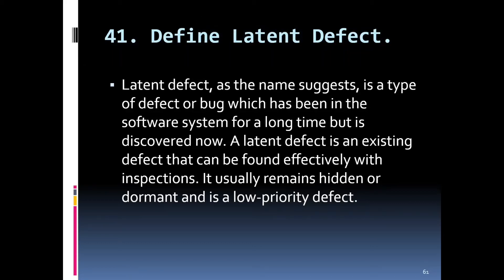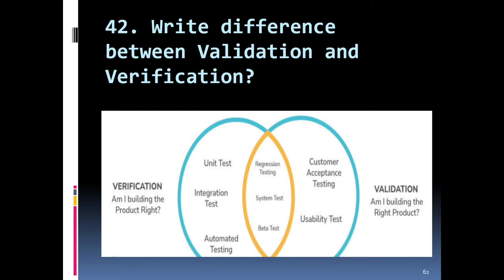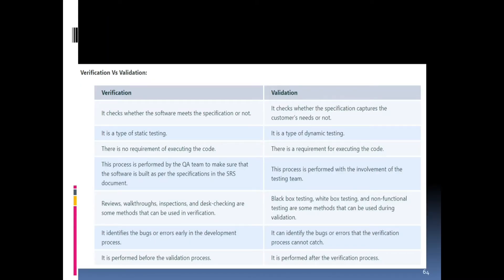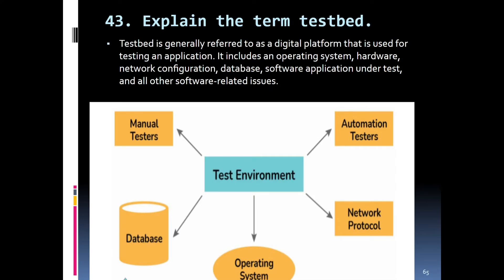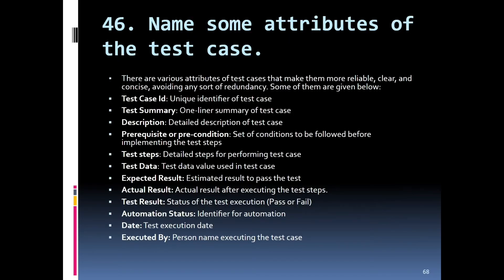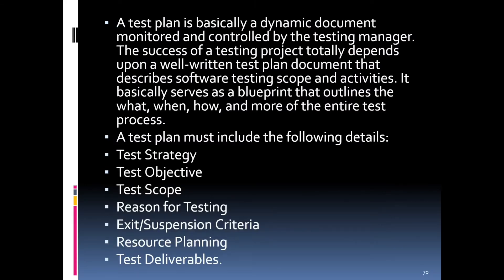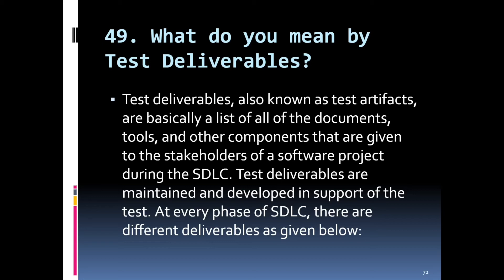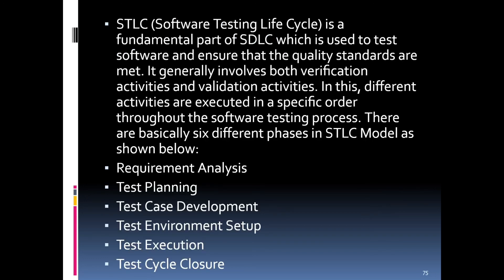Software testing interview Questions and answers for freshers to advanced level | part 5